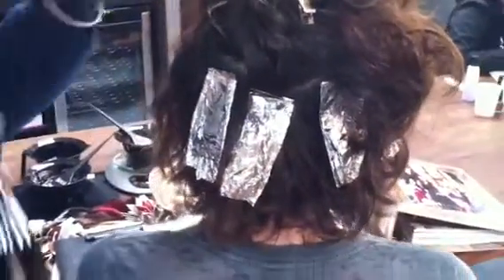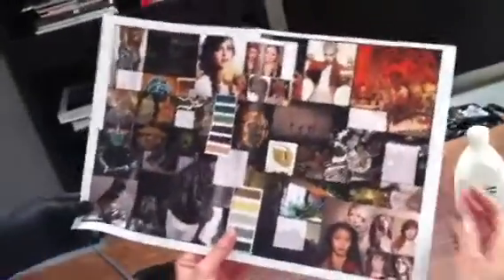Marcy Harmon Describes Color Test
On a photo shoot for Aloxxi, artist Marcy Harmon explains how and why she does a test before coloring.